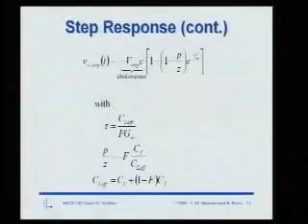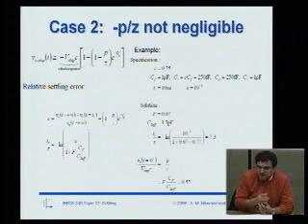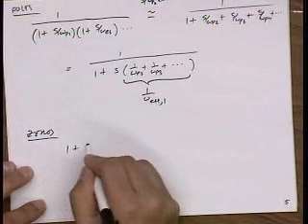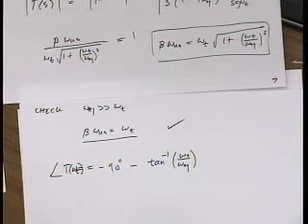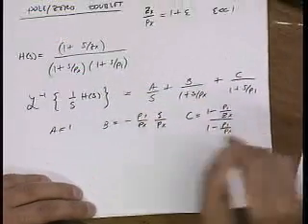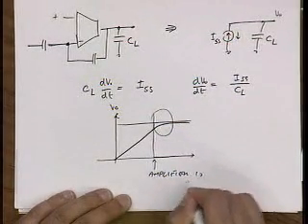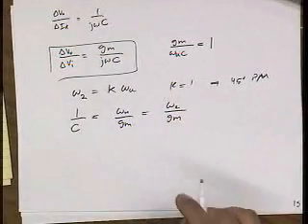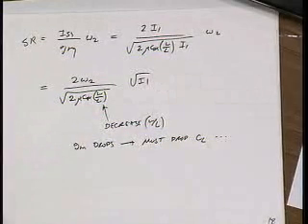16 Settling Time Part II CMFB